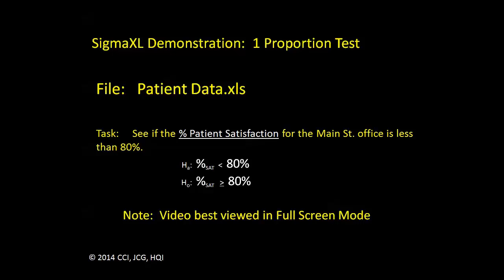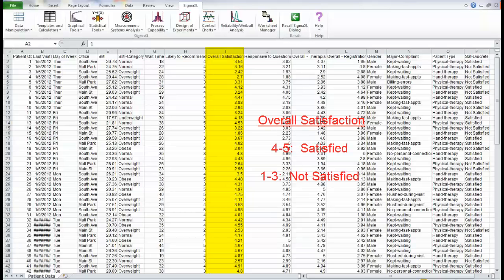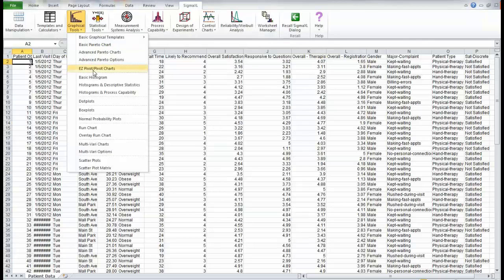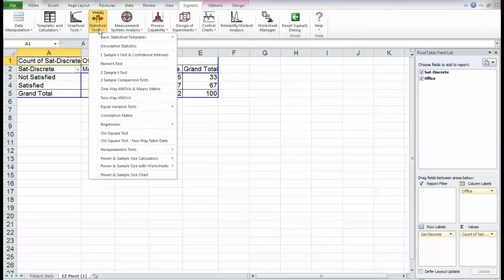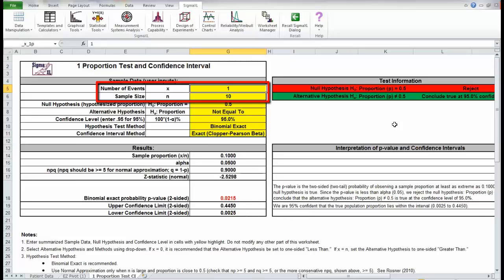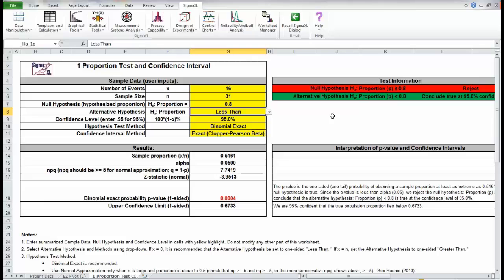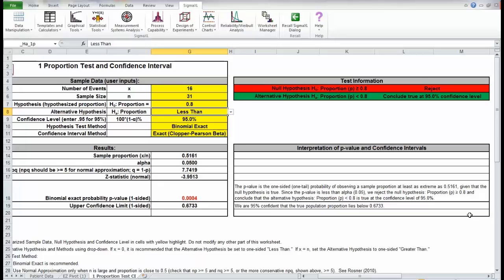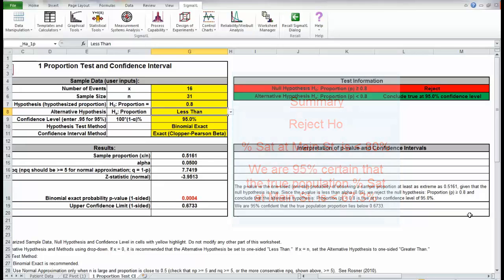Green Belt Analyze 1 Prop Demo